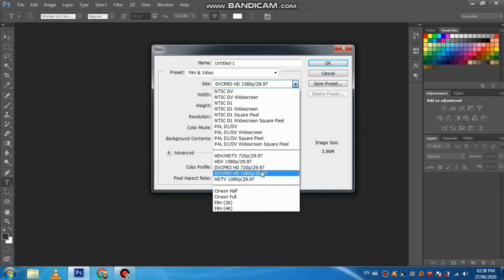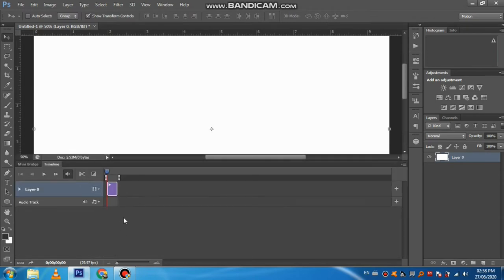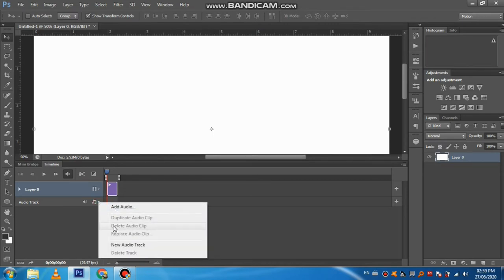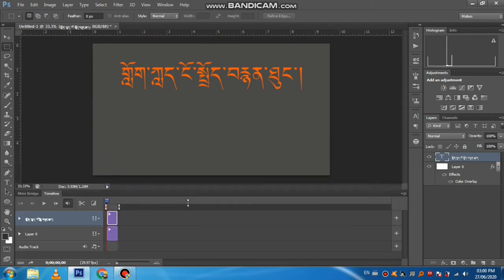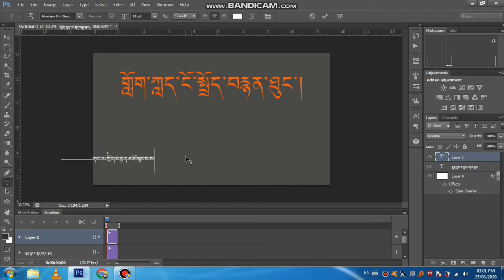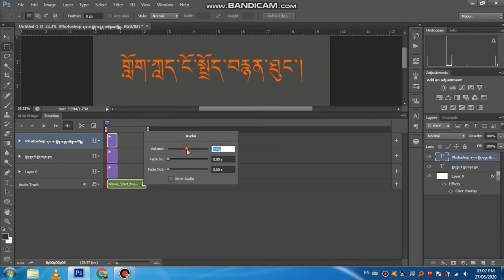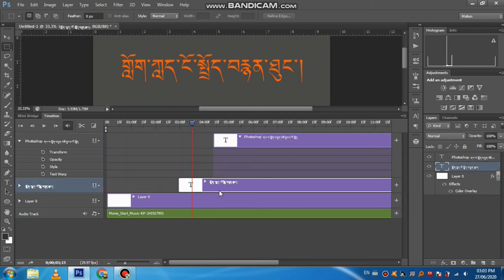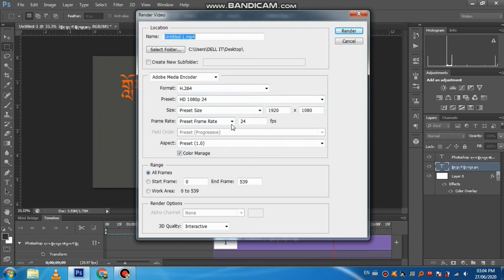བོད་སྐད Photoshop ནང་གློག་བརྙན་ཐུང་ཐུང་བཟོ་སྟངས་ངོ་སྤྲོད།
འདི་ནི་མི་སྒེར་གྱི་བོད་སྐད་ཡིག་དང་འབྲེལ་བའི་སྒོ་ནས་བཏང་བའི་ཤེས་བྱའི་སྣེ་ཟིན་ཙམ་མོ། འདི་ལ་ངེས་པར་གཟིགས་རྒྱུ་དང་རྒྱབ་སྐྱོར་བྱེད་རྒྱུ་མཁྱེན། དུས་དང་རྣམ་པ་ཀུན་དུ་རང་ཉིད་ཀྱིས་ནུས་པ་གང་ཡོང་གིས་སྒོ་ནས་དུས་དང་རྣམ་པ་ཀུན་དུ་བོད་ཡིག་དང་འབྲེལ་བའི་ཤེས་བྱའི་གནས་གང་མང་ངོ་སྤྲོད་བྱེད་རྒྱུ་ཡིན་ན་དེ་ལྟར་རྒྱབ་སྐྱོར་བྱེད་རྒྱུ་མཁྱེན།